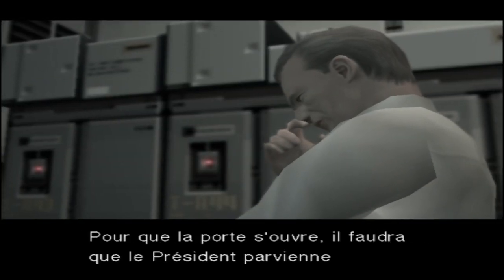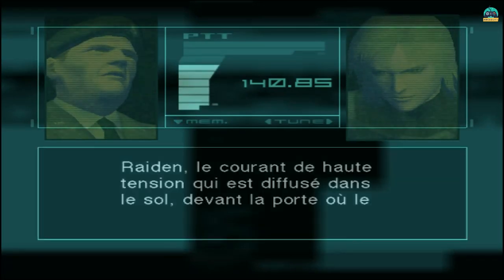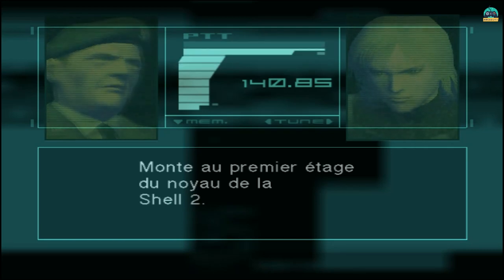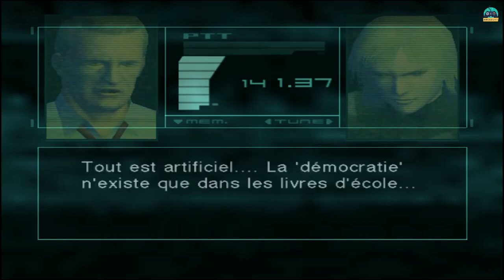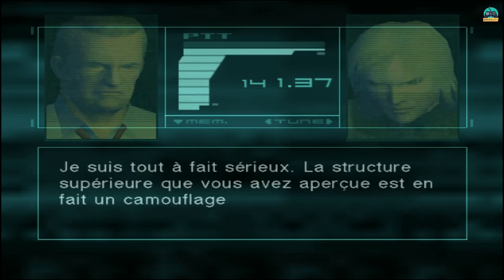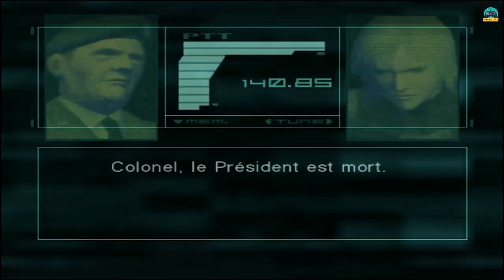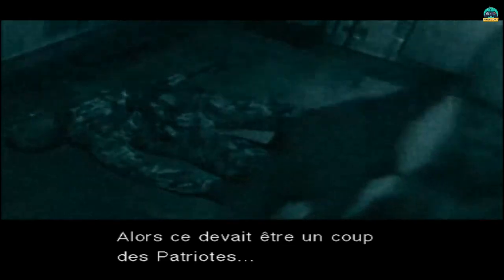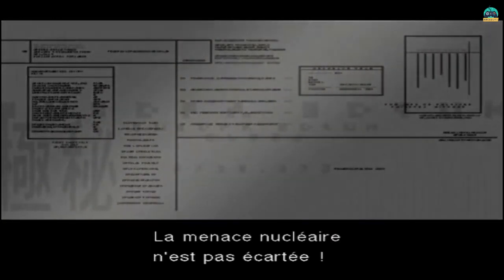[Let's Play] MGS2 #07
Hey bien,salut tous le monde dans cette vidéo,ont se retrouve pour un let's play sur Fable II,Bioshock Infinite,Maifia I,MGS2,Les Simpson PS2,dans cette video ont se retrouve pour une serie de vidéos lier sur ce jeux,sur ceux let's play vous retrouverait une serie de vidéos non-commentés,si vous souhaitez des let's play commentés faites le mois savoir.
Ce jeux tourne parfaitement sur les pc a faible ressource,intel atom,pentium...,est tourne sur tous les pc d'aujourdhui parfaitement.,Si vous souhaitez un repack de ce jeux faite le moi savoir.

Social

Snap : misterddu37

Mrddu37 vous remercie par avance d'avoir regardez sa vidéo.

Si le contennue de la vidéos vous plais,nésithez pas a likez est partager la vidéos avec vos amis ou votre famille,est noubliez pas vous abonnez si le contennue de la chaîne vous plais,Je vous dit a la prochaine pour de nouvelles vidéos sur Ytb

Credit :

Workout Dubstep
DAGAVAQ